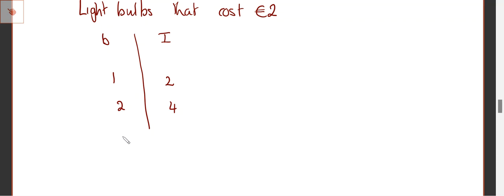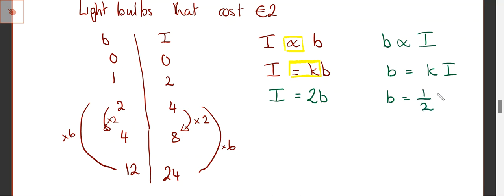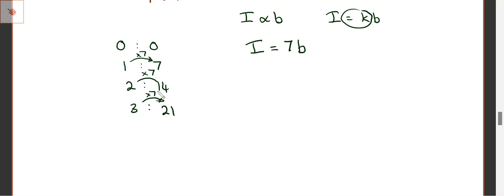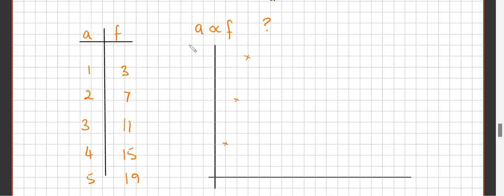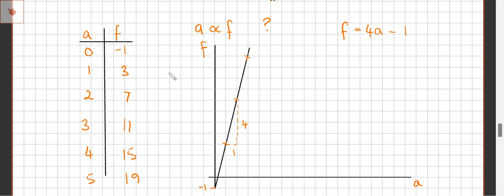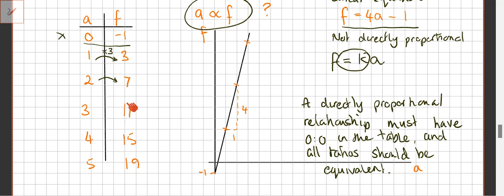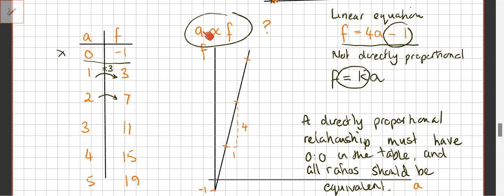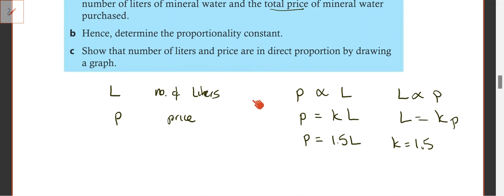M4 Direct Proportion